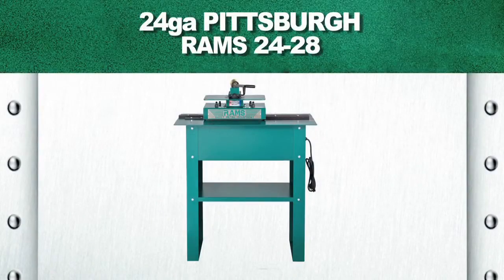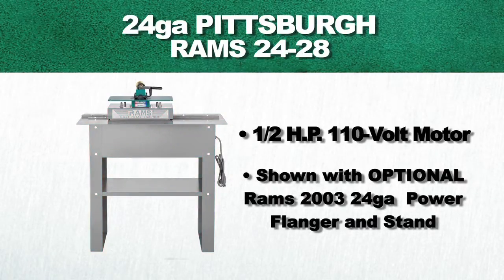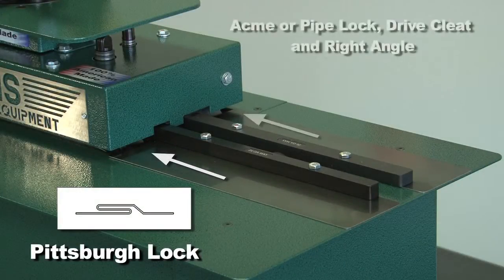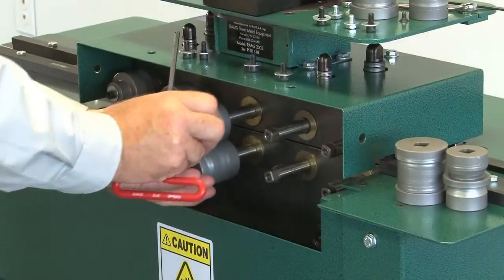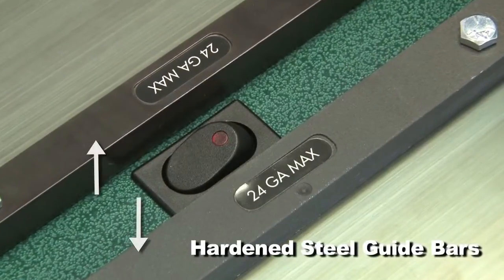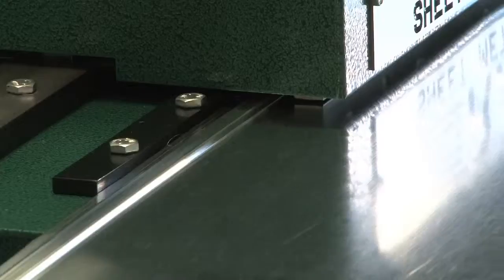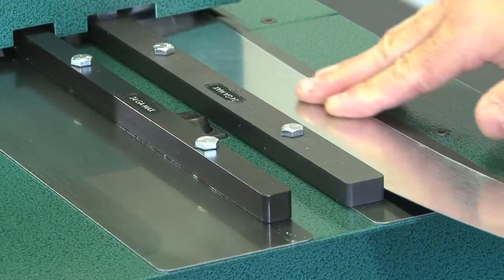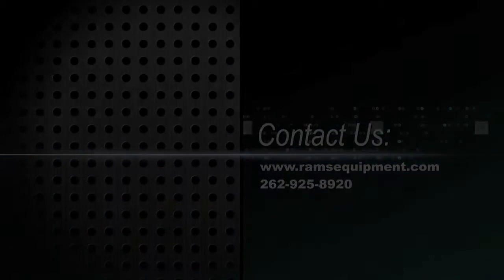Rams 24-28 Pittsburg Machine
The unit comes with a 1/2 H.P. electric motor, 115/208-230V, 5.4 AMPS 60 cycle single phase. We use Torrington Needle Bearings and hardened steel components throughout, 62 Rockwell. This unit features outboard shafts to produce three auxiliary profiles, not offered by other manufacturers. The cabinet and optional stand are heavy gauge steel with a Hammertone Green Finish.